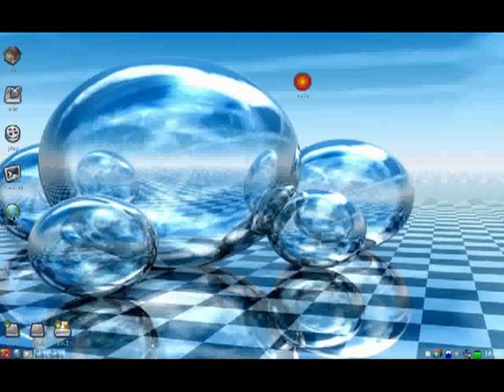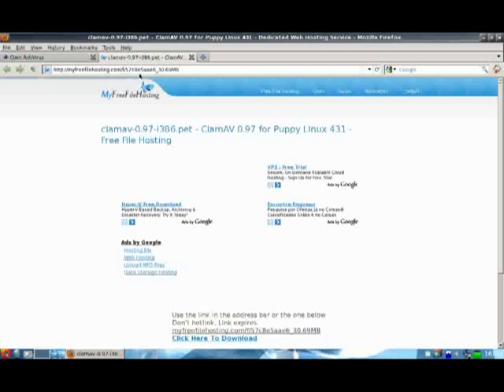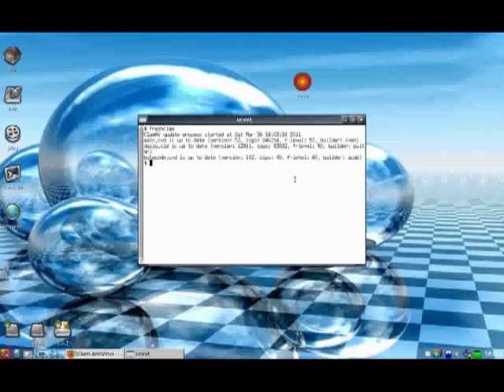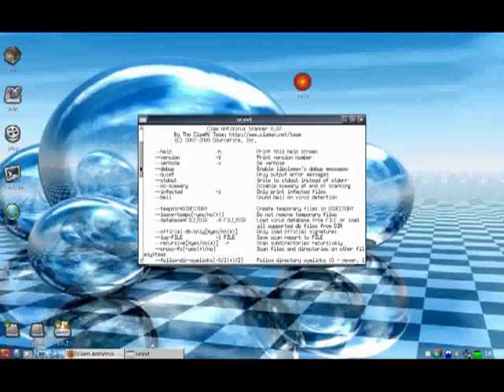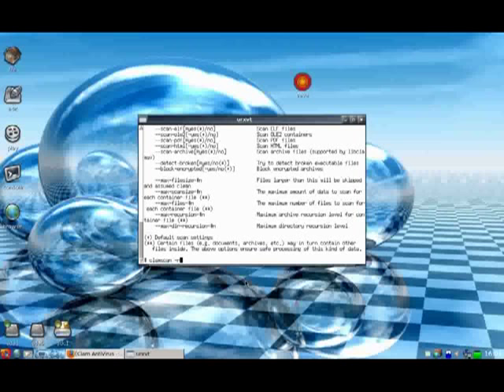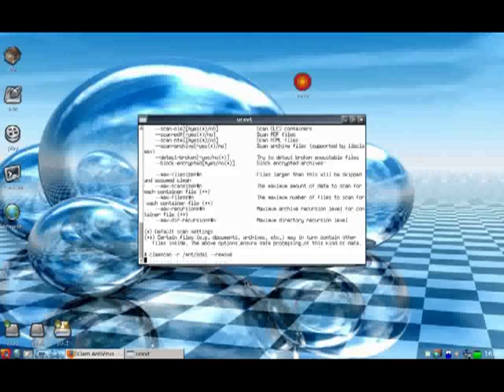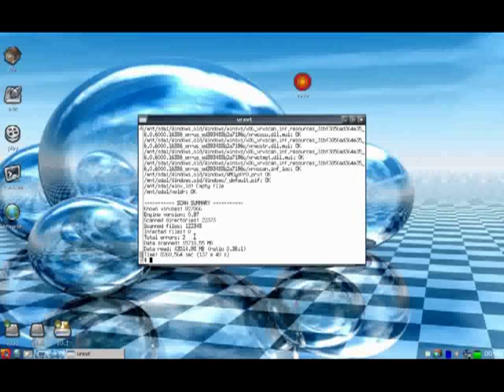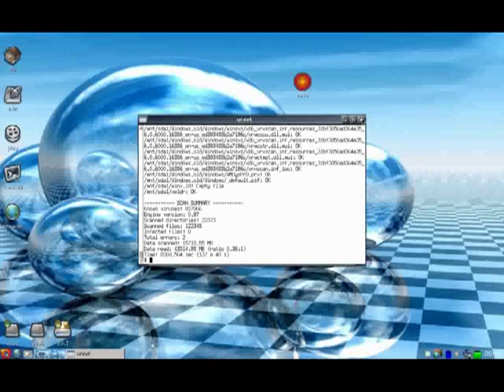clamAV antivirus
ClamAV is an open source (GPL) antivirus engine designed for detecting Trojans, viruses, malware and other malicious threats.